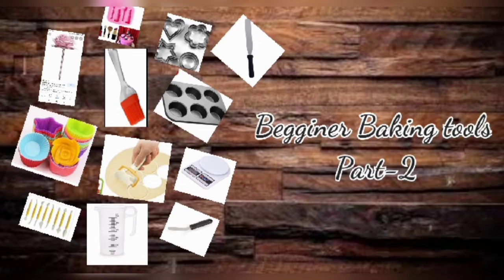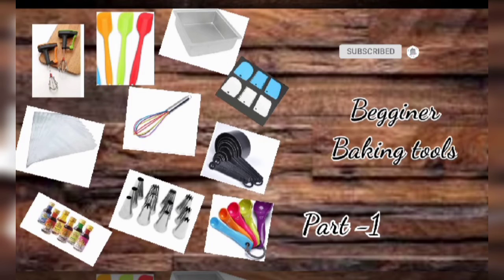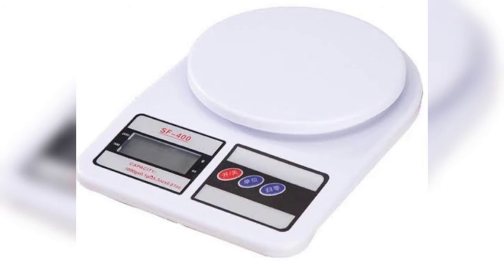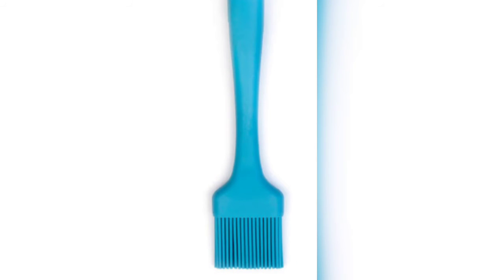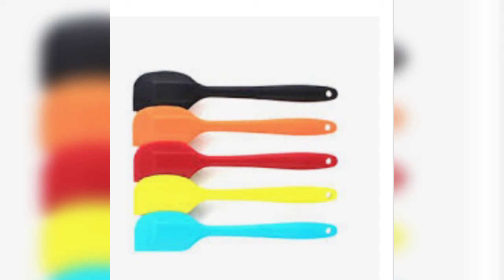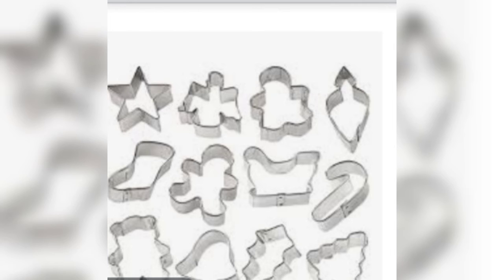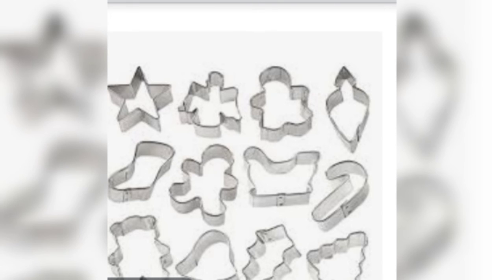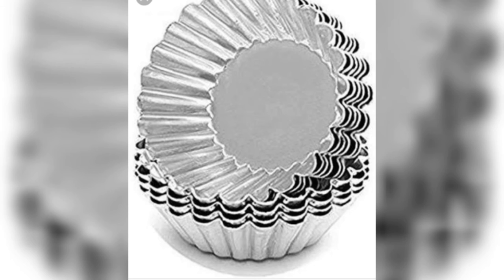Begginer baking tools part -2, begginer baking kit part-2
Hi guys this is continuation of BEGGINER BAKING KIT PART-1, in this video I showed you advanced version of part -1 if you didn't watch the video please do checkout the video , I have given the link here down if it is useful for you with no further delay,

Begginer baking kit part-1